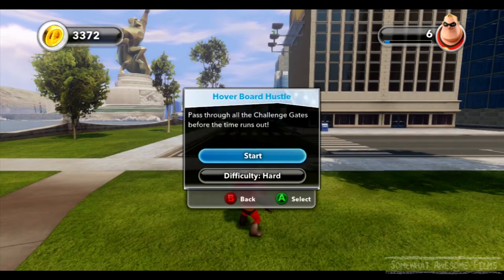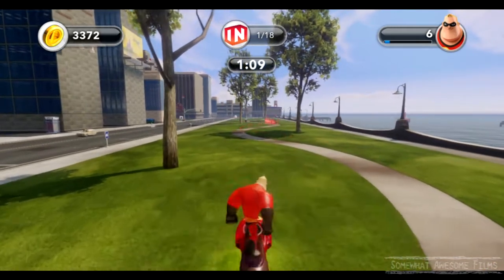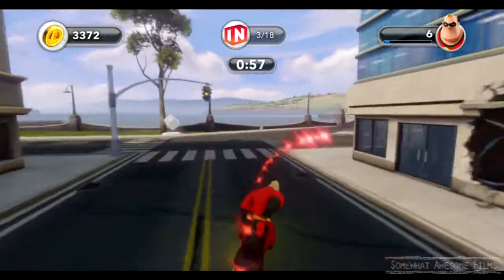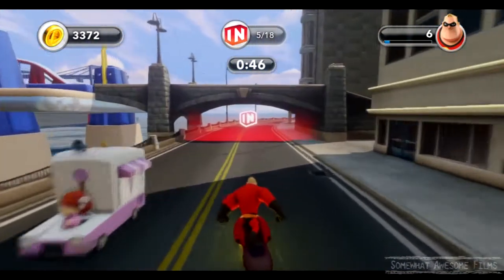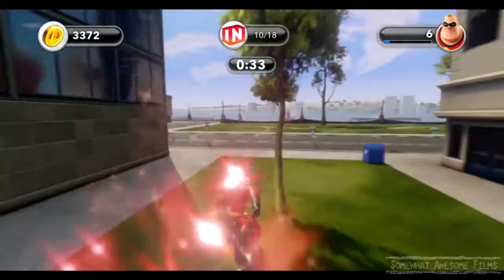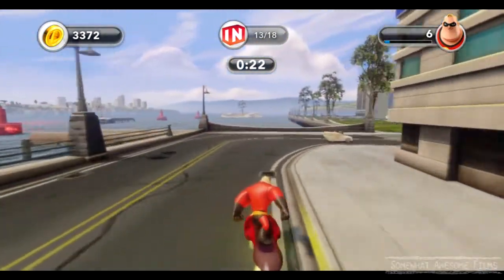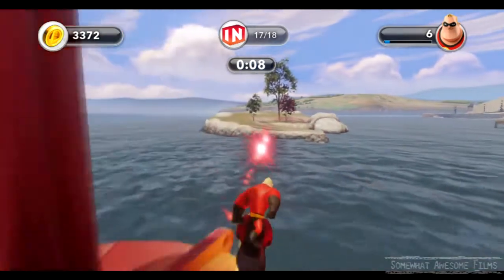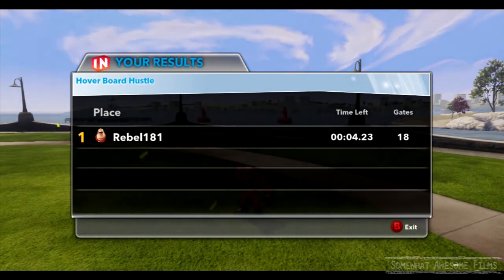Disney Infinity Hover Board Hustle Hard